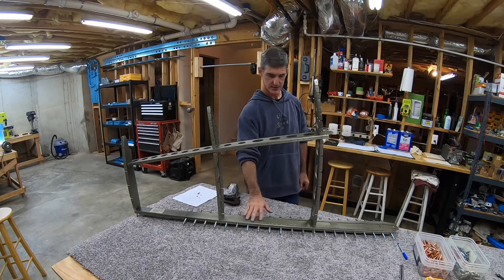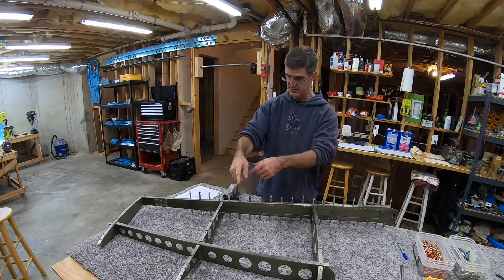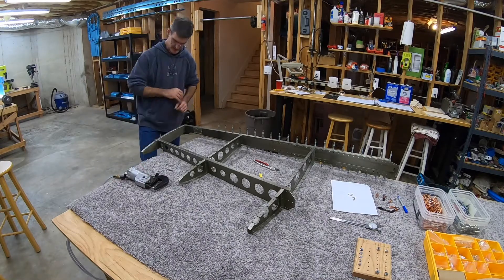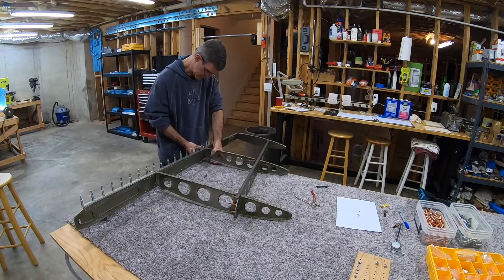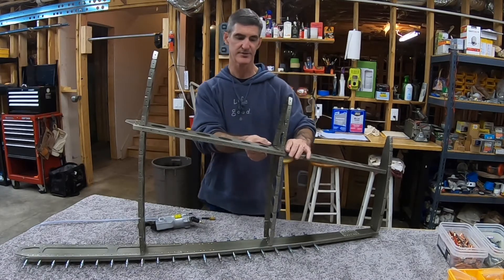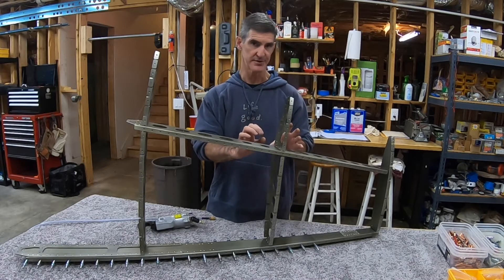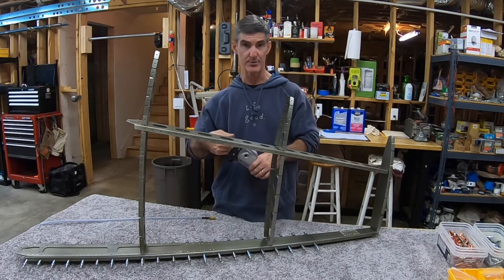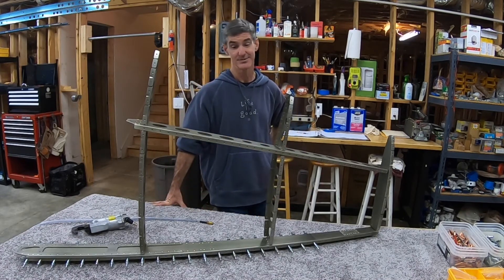RV-10 Build Log - Emp 11 - Learned a valuable lesson riveting the VS skeleton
Riveted the vertical stabilizer skeleton together and learned a valuable lesson in the process.